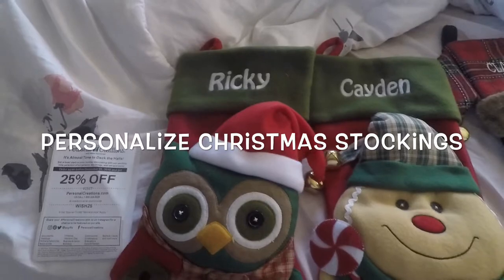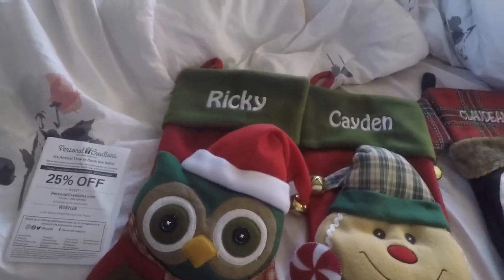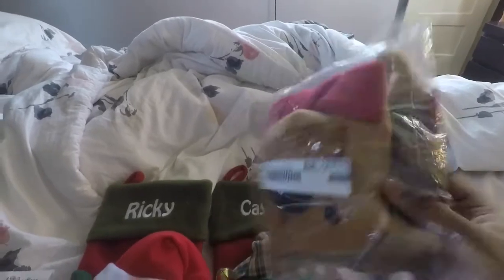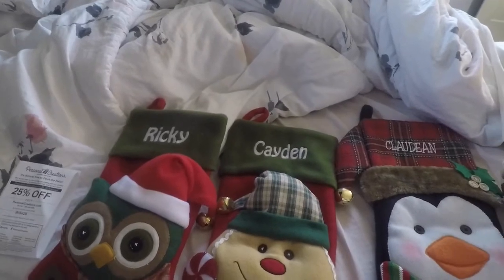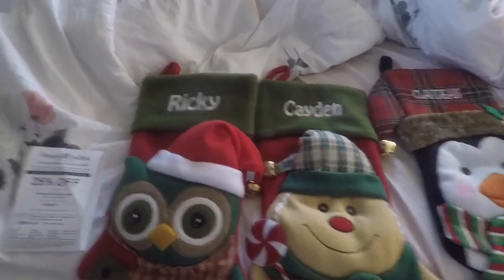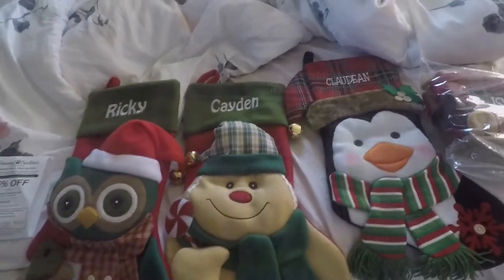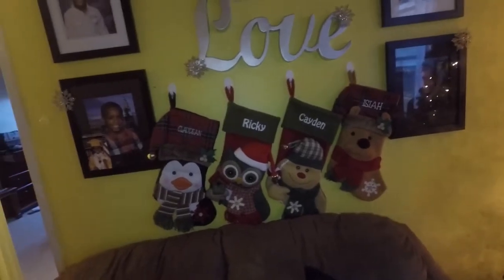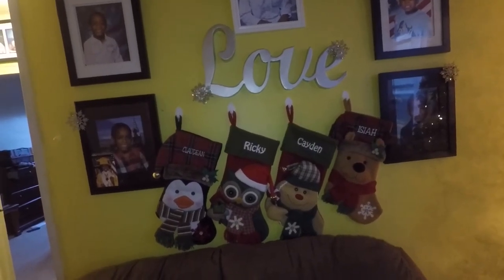Personalize Christmas Stockings: Personal Creations Haul 2018 🎄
I am soooooo pleased with my purchase. Quality & detail is outstandingly amazing!
Soooooo worth it!!!